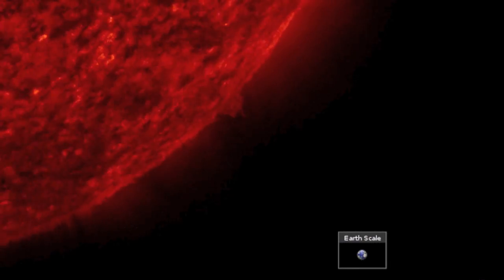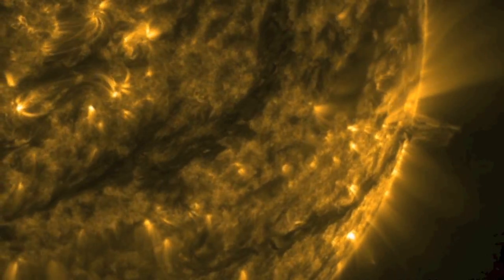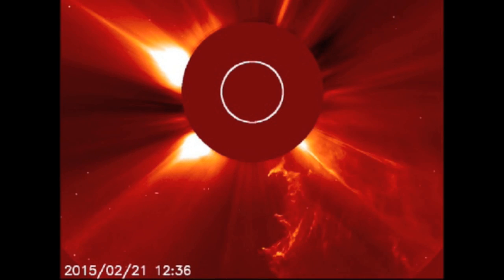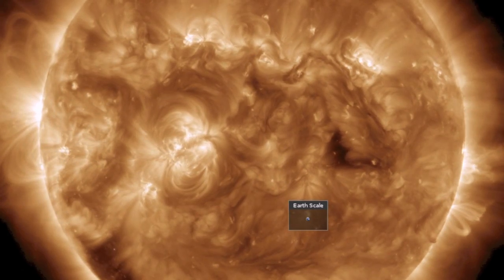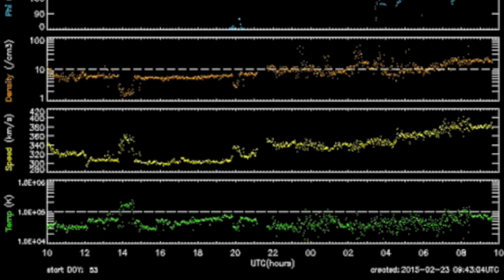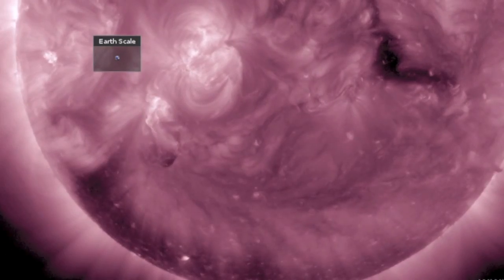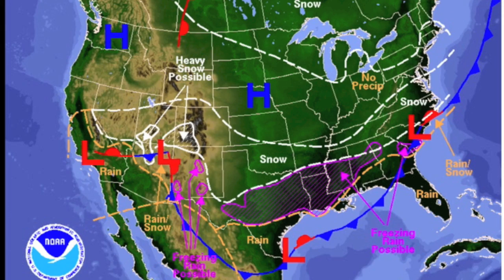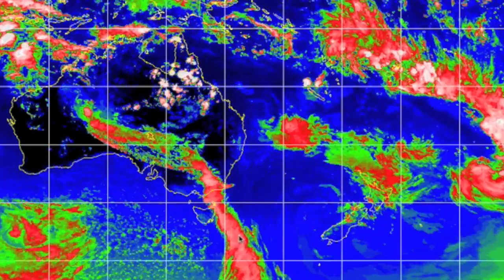Solar Analysis, U-Yen Storm, Mexico Quake | S0 News February 23, 2015